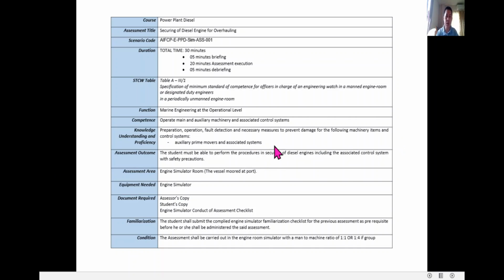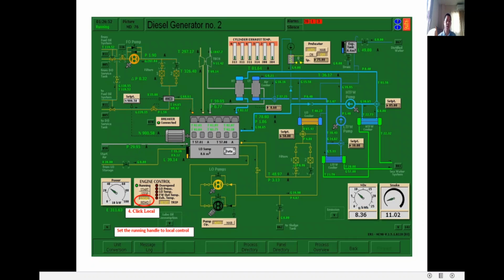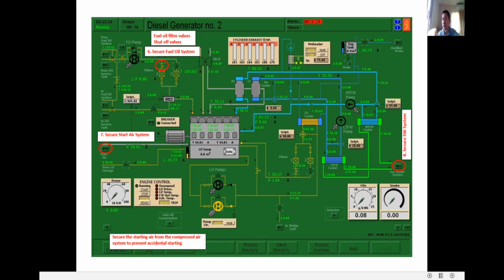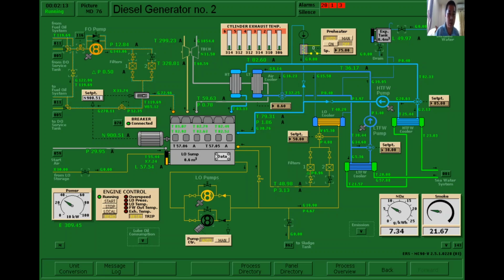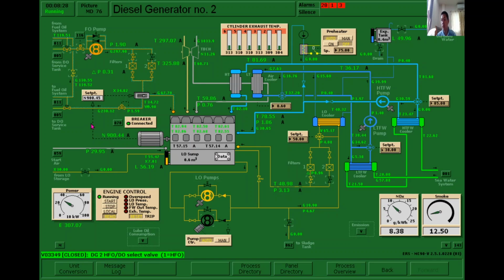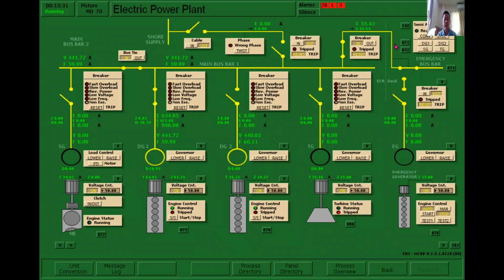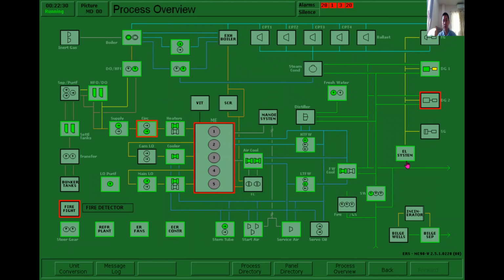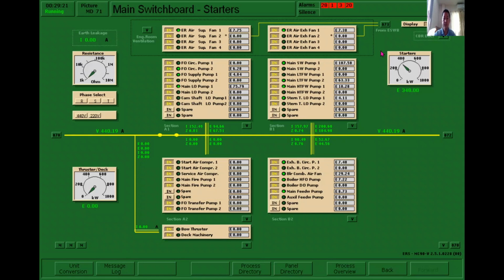Securing of Diesel Engine for Overhauling/PPD Week 11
Securing of Diesel Engine for Overhauling

Students Performance Standards

1.The student must be able to change over the fuel supply valve to diesel fuel oil.
2.The student must be able to run generator with diesel oil for flushing of the systems fuel oil system.
3.The student must be set the generator to non – automatic and no priority setting for eventual starting.
4.The student must be able to set the running handle to local control.
5.The student must be able secure the voltage controller.
6.The student must be able to secure the following:
       Fuel oil filter valves
       Shut off valve
7. The student must be able to secure the starting air from the compressed air system to prevent accidental starting.
8.The student must be able to secure the valve to the SW cooler.
9.The student must be able to secure the following:
       DG LO filters
       DG Priming pump control and breaker
       The student must be able to drain the sump tank to its lowest level
10.The student must be able to secure the automatic control and switch.